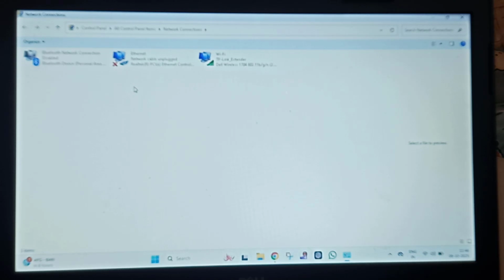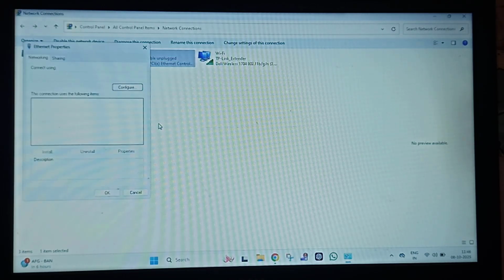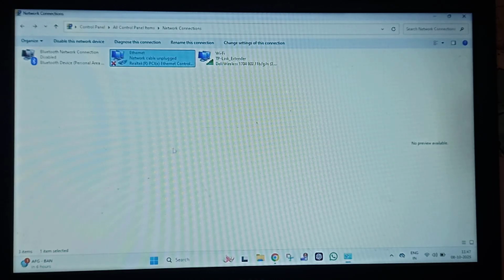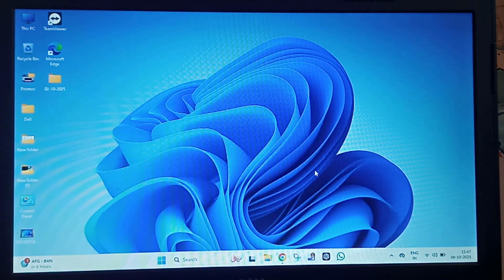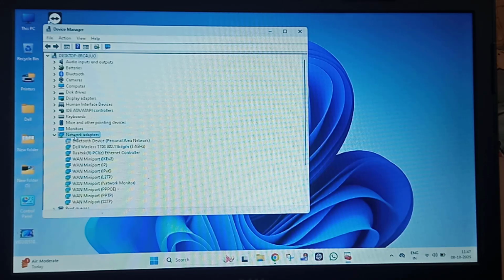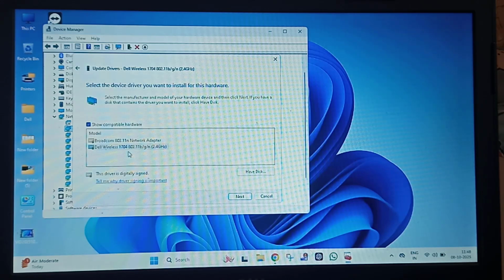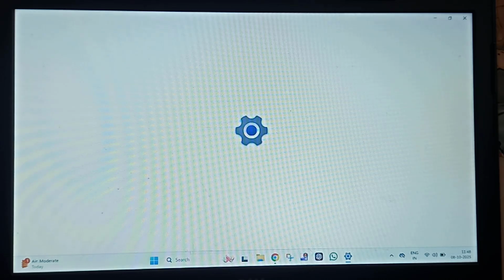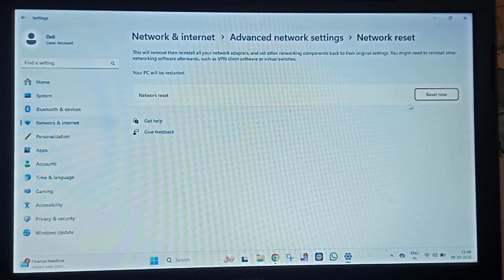Windows 11 Fix Ethernet Invalid IP Configuration | Ethernet Not Working on Windows 11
In this video I will show you are you getting the "Ethernet doesn't have a valid IP configuration" error on your Windows 11 PC. This quick and easy guide will show you step-by-step how to fix the issue and restore your internet connection fast.